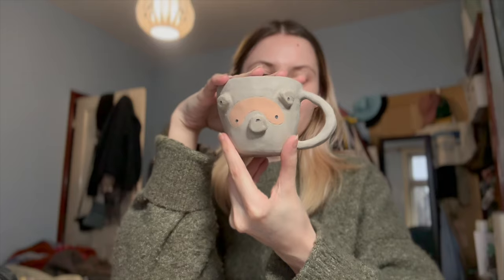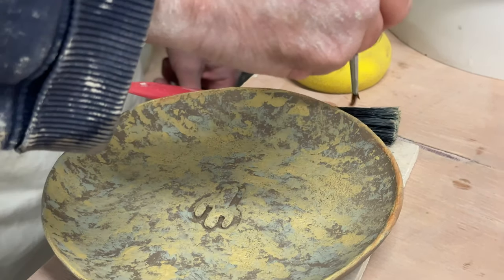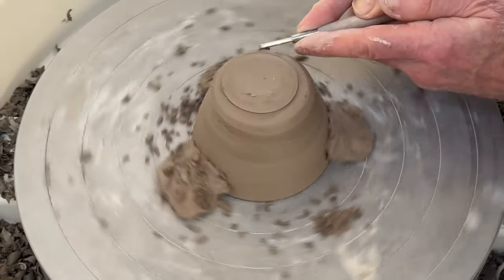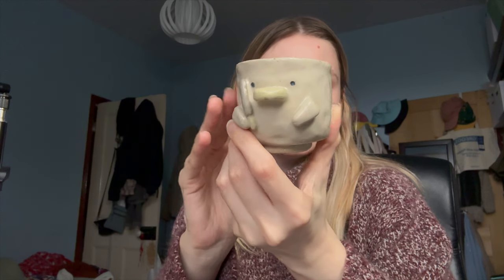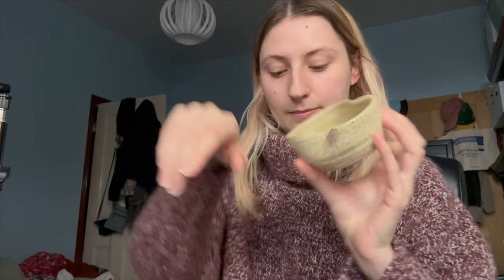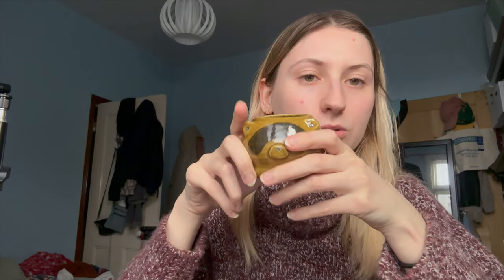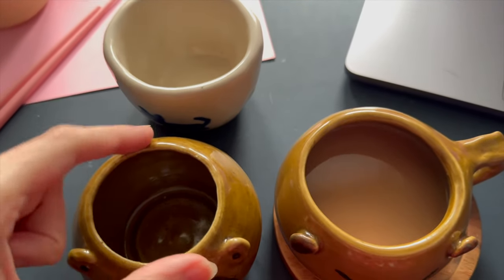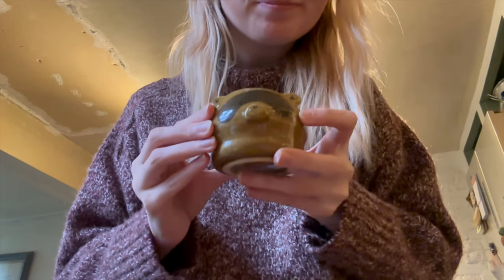My 8-Week Ceramics Journey! Make Pottery with Me with Finished Pieces ☕️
I recently completed an 8-week Ceramics course and wanted to take you guys to the lessons and the process of making my final pieces of pottery!

I showcase the final ones at the end, and do a few hot drinks tests with them.

I have started to make at home ceramics too now and hope to offer these as commissions in the future - so keep an eye out!!